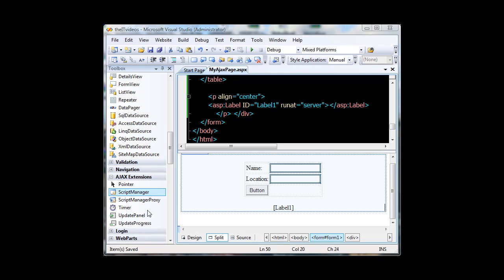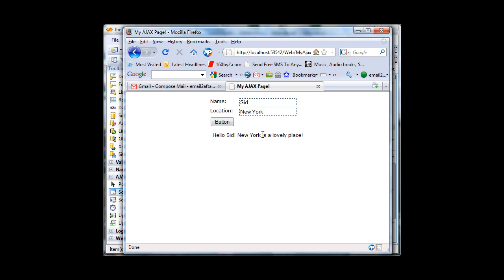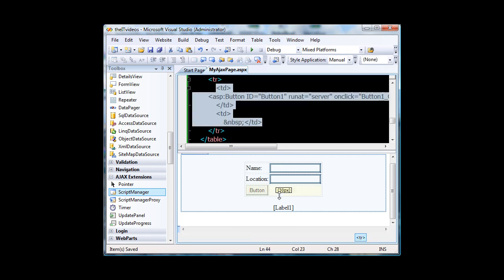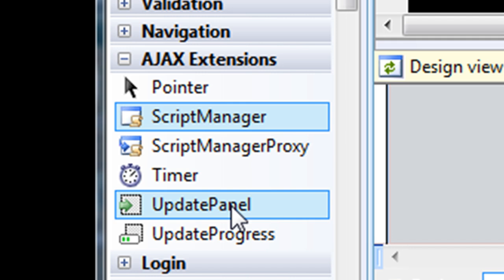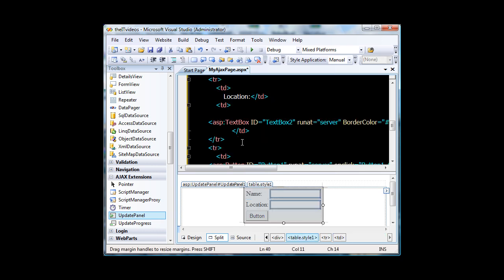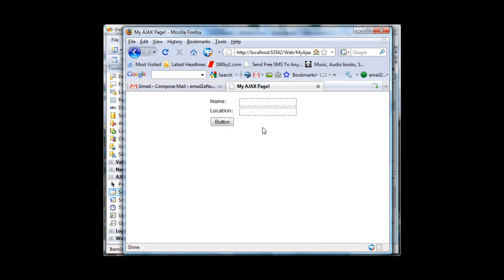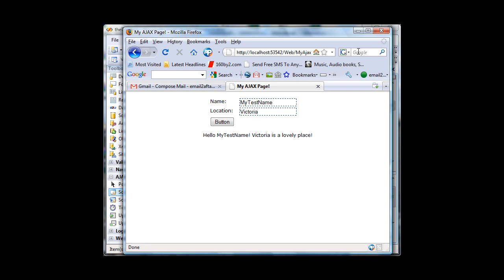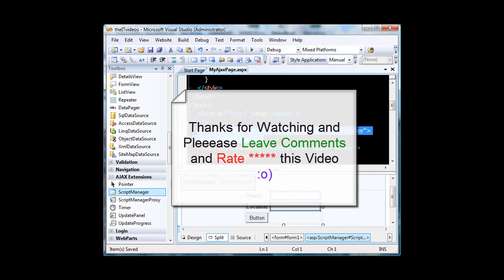How To Add Ajax to your Webpage - Easiest Way!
There are many videos made for Ajaxifying your web application but this Video is one of its own kind!
Very straight-forward and a quick demonstration of including Ajax and making your page more user-friendly and giving your visitors a better expereince of brownsing your website!